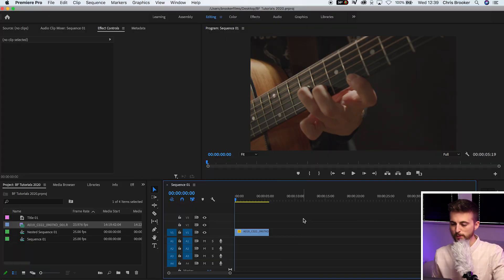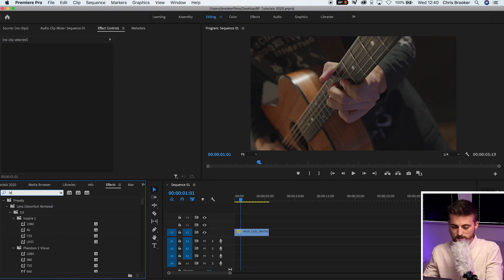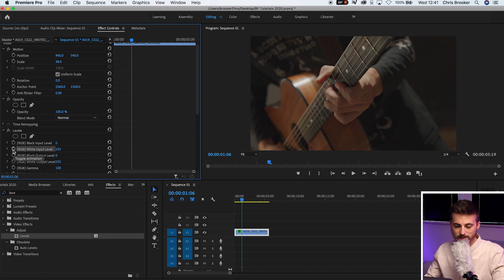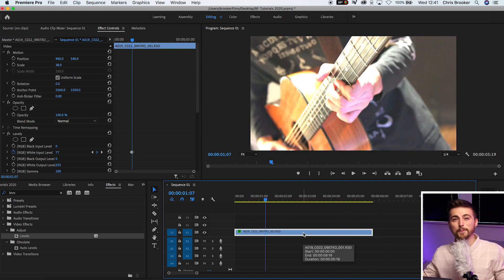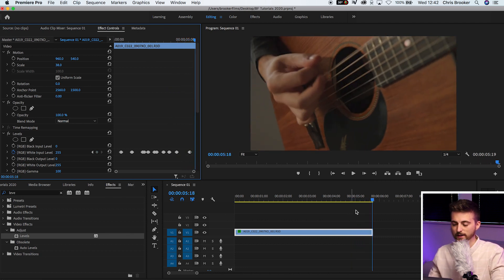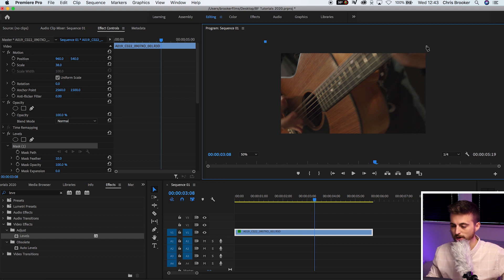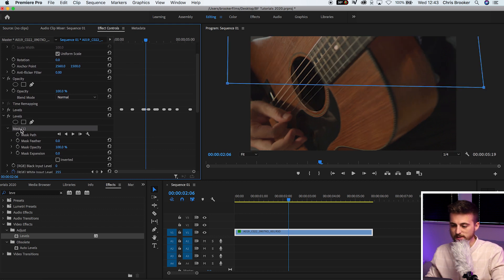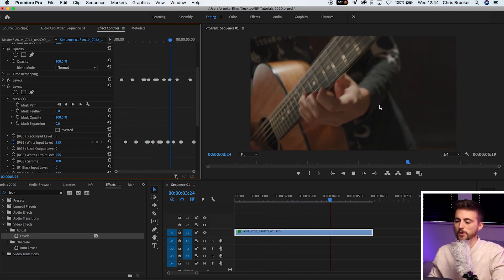Create a Fake Strobe Light Effect in Premiere Pro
Want to create a strobe light effect in your videos? Here's how.